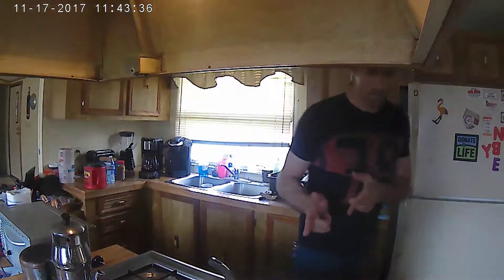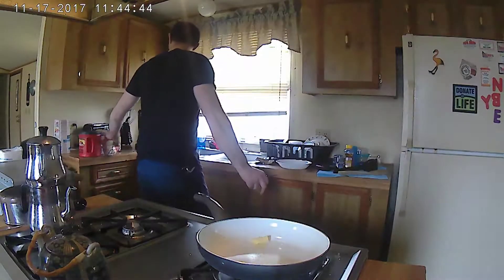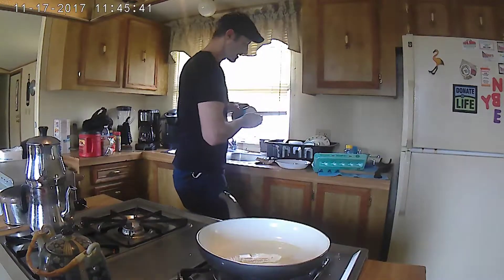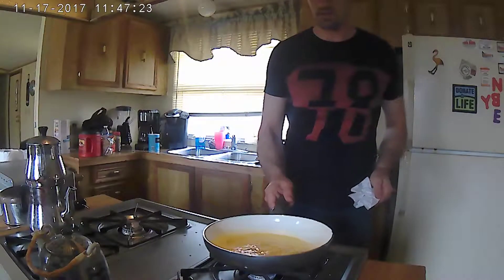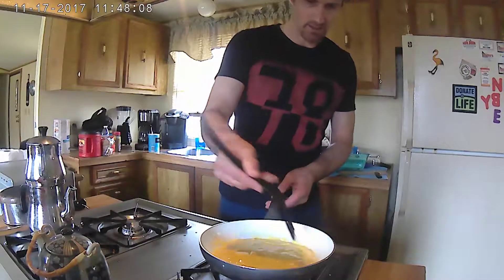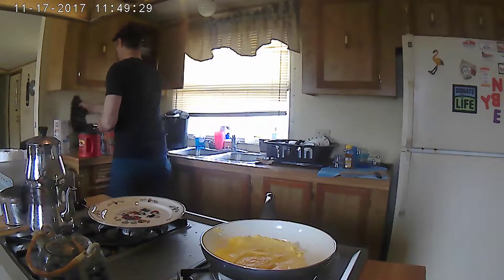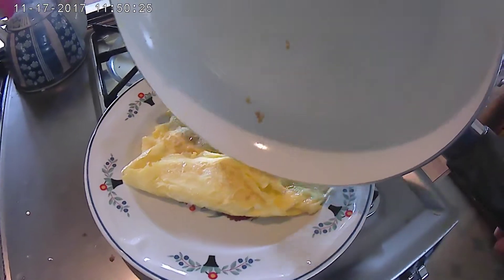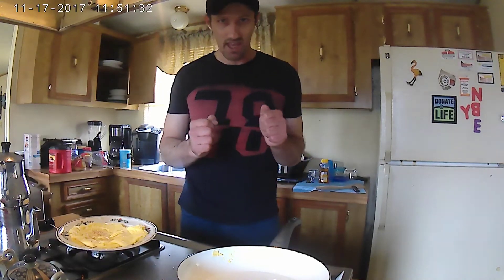Cooking home simple eggs